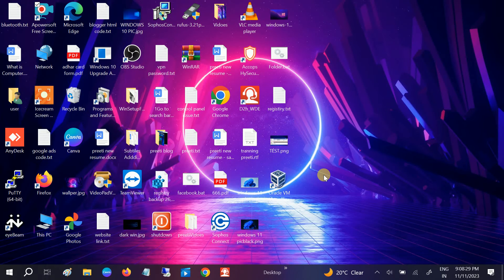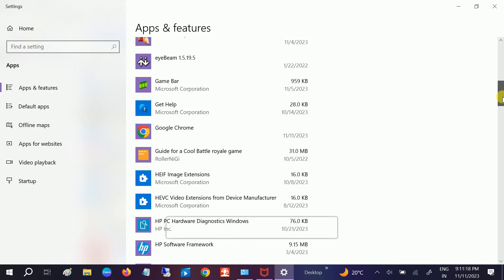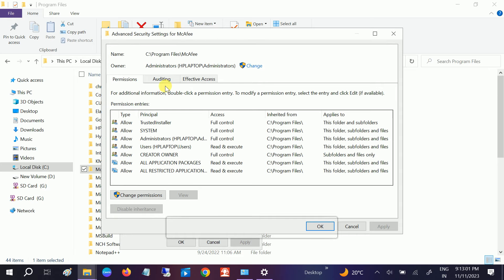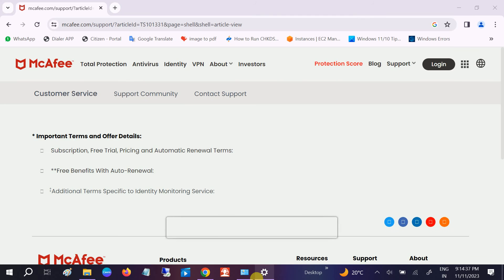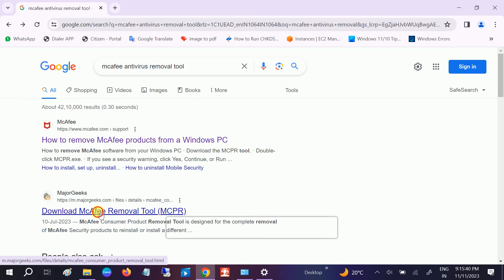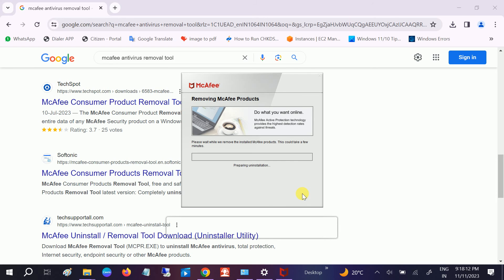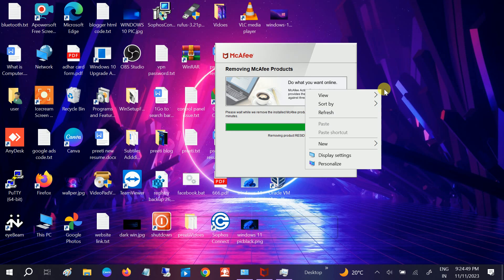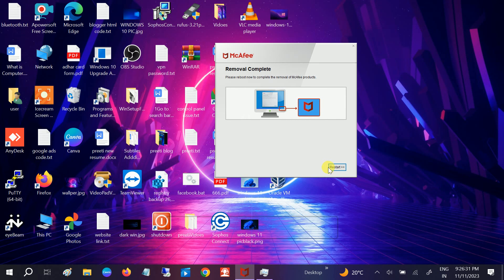How To Completely remove McAfee antivirus From PC Windows 10/11 ✅ 2 Ways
✅Updated 2023 How To Completely remove McAfee antivirus From PC Windows 10/11 ✅ 100% works